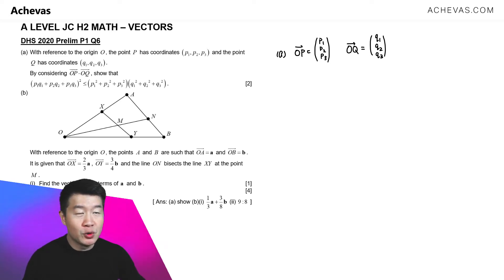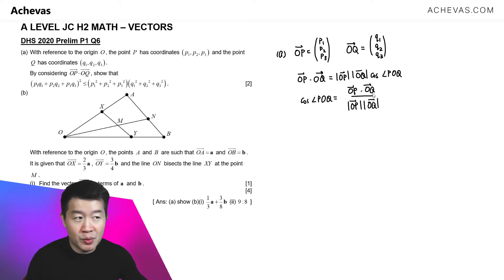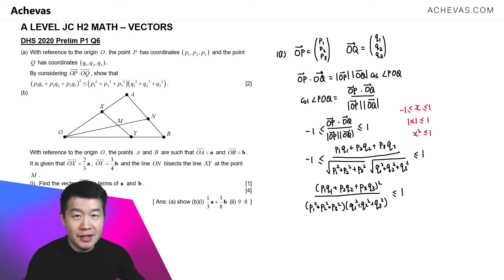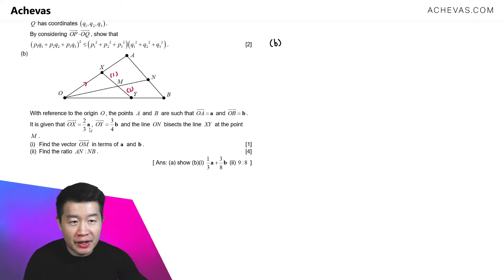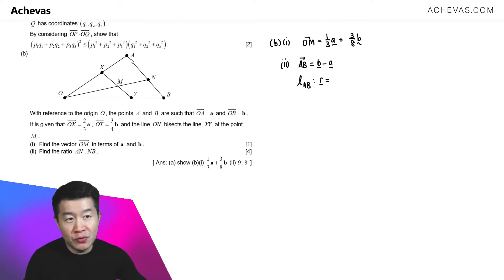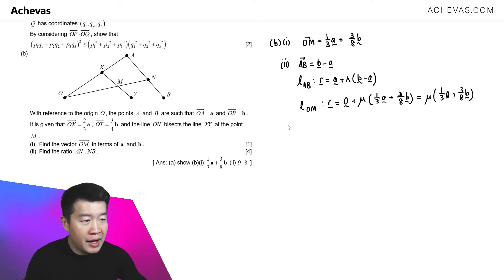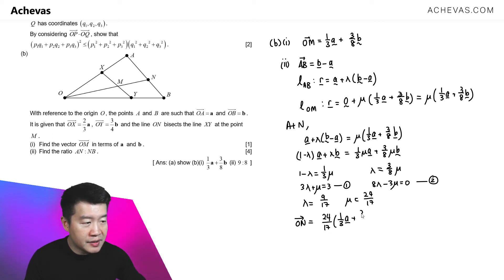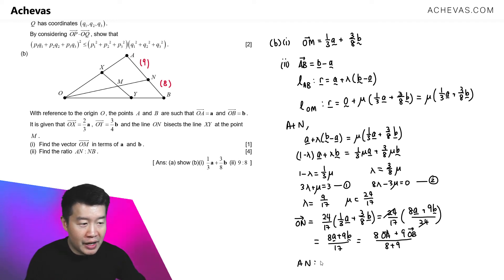Vectors - DHS 2020 Prelim P1 Q6 | A Level JC H2 Math, Singapore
➜ Access Achevas's complete collection of H2 Math 【Vectors】 exam questions for free

Part (a) 0:00
Part (b)(i) 3:38
Part (b)(ii) 4:32